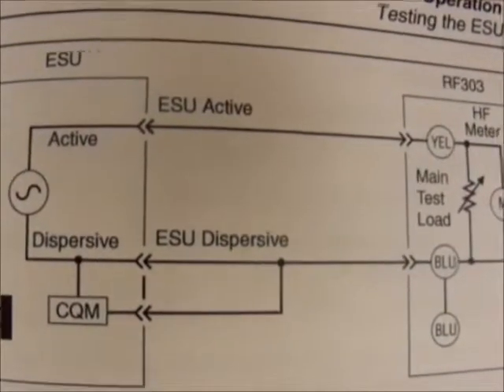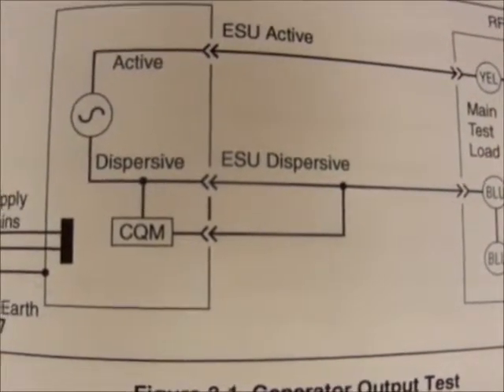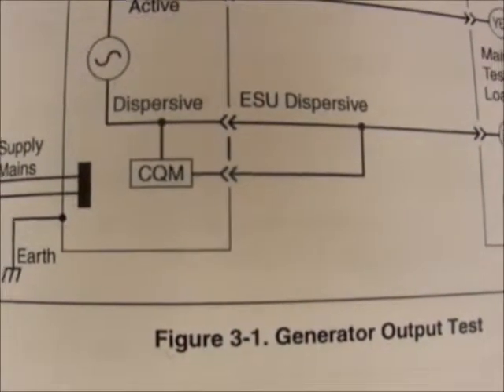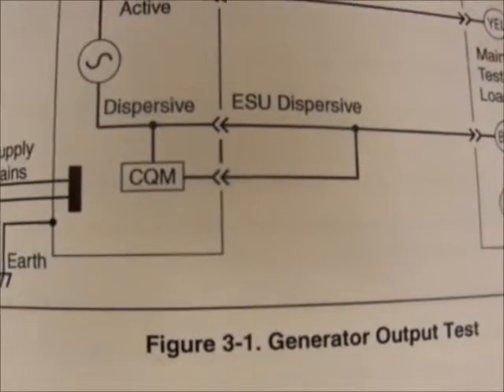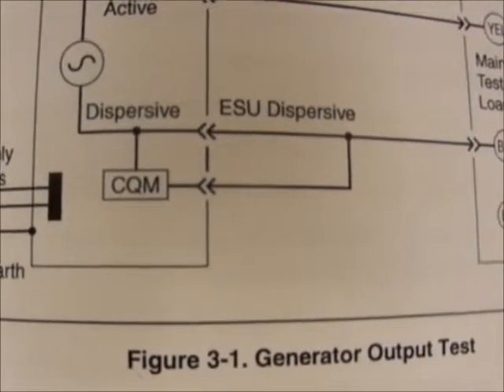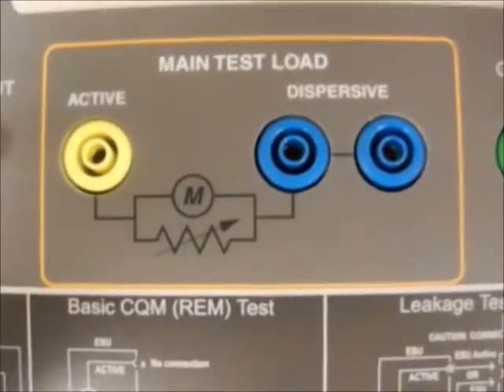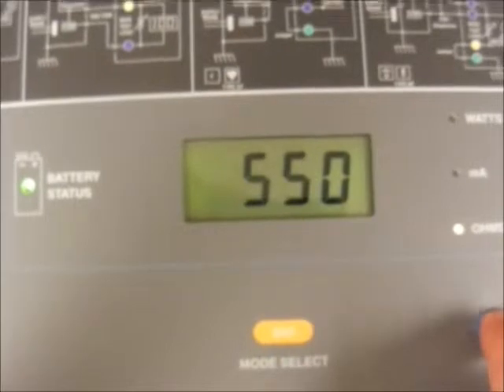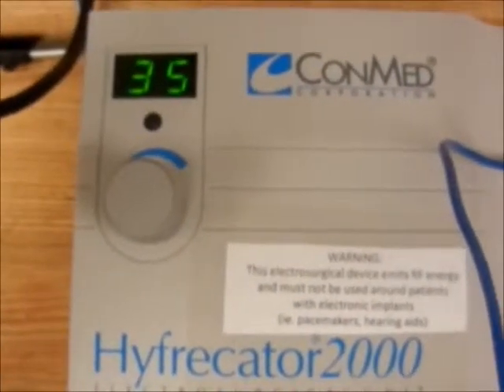Electrosurge Part I: Output Power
Overview of a power output testing used for electrosurge equipment installations, acceptance tests, QA, and verification/calibration documentation. Presented by BMETWiki.com